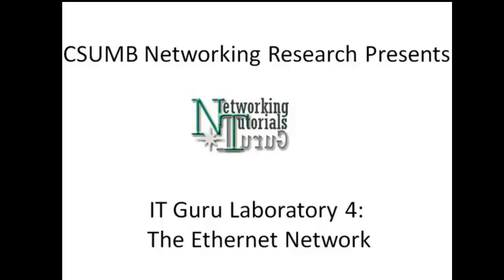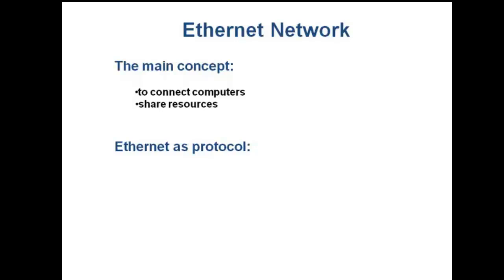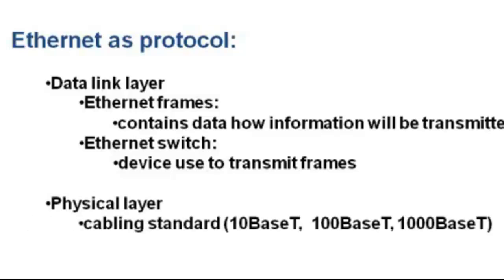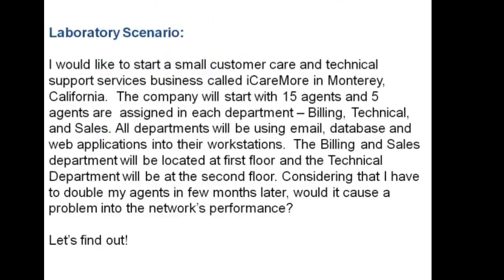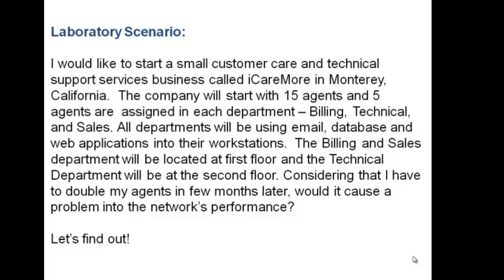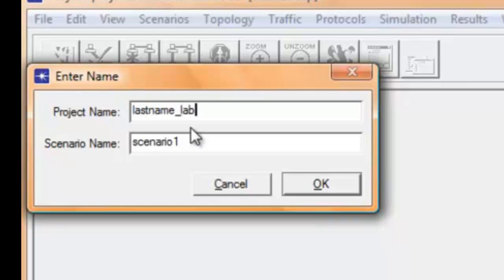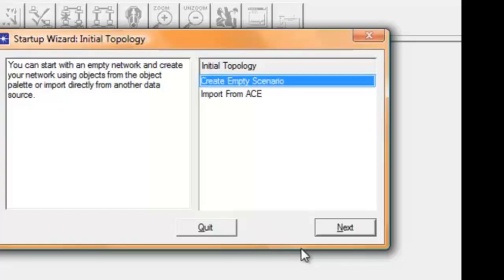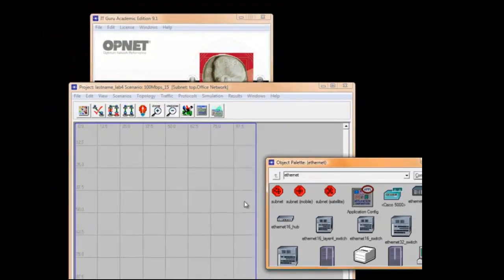IT Guru Lab 4: The Ethernet Network (part 1)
Basic Ethernet concept and protocol and shows how to setup a blank scenario.